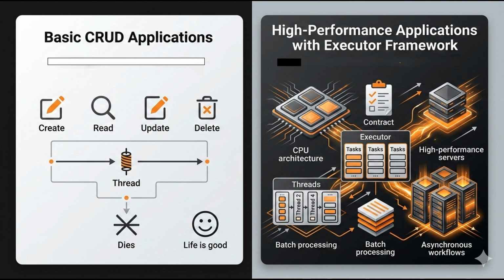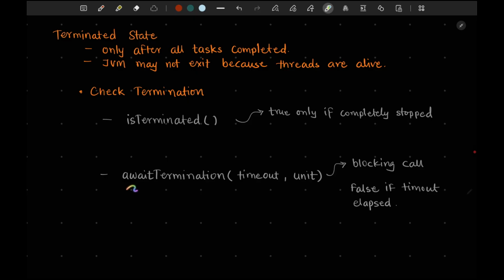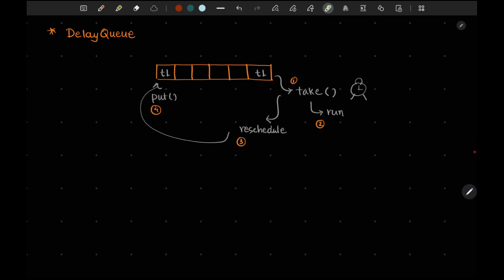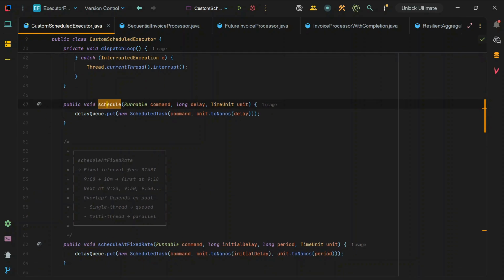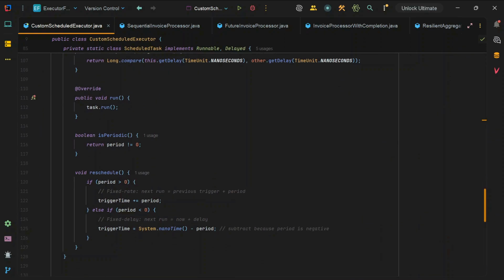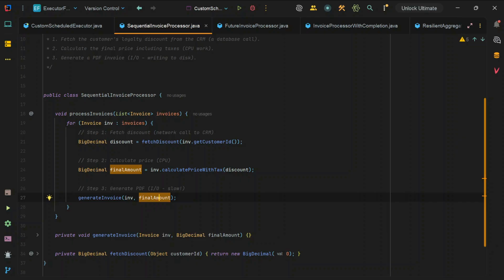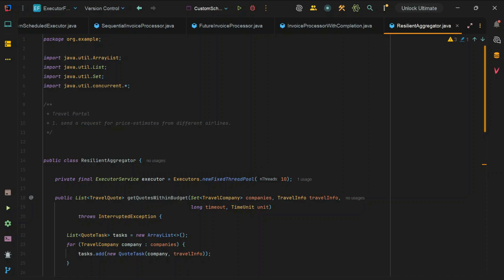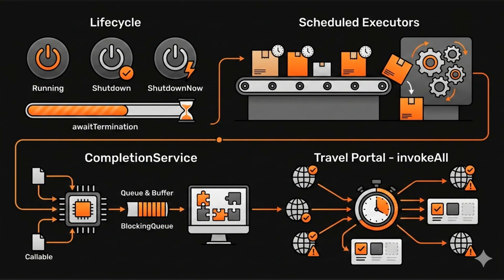Java Executor Framework: Lifecycle | Scheduler | Patterns (Deep Dive)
Stop letting your JVM crash and start writing Java concurrency code that impresses senior engineers. 🚀 Most developers use ExecutorService as a fancy thread runner, but they miss the critical contract it holds with your CPU. In this deep dive, we go beyond the basics to cover the three pillars of executor mastery that separate junior code from production-ready systems.

In this video, we cover:
🧵 The Lifecycle State Machine: Why shutdown(), shutdownNow(), and awaitTermination() are your only tools for a graceful exit.
⏰ The Secret Scheduler: How ScheduledThreadPoolExecutor and the DelayQueue work under the hood to manage time (plus a custom implementation walkthrough).
⚡ True Parallelism: Why Future and Callable aren't enough, and how the CompletionService pattern transforms a slow batch processor into a responsive powerhouse.
🛫 Real-World Resilience: How to use invokeAll() with timeouts to build a travel portal that never leaves a user waiting.

Whether you're preparing for system design interviews at FAANG or just want to build faster Java apps, this guide gives you the patterns to make it happen. Grab a coffee and level up your concurrency game. ☕